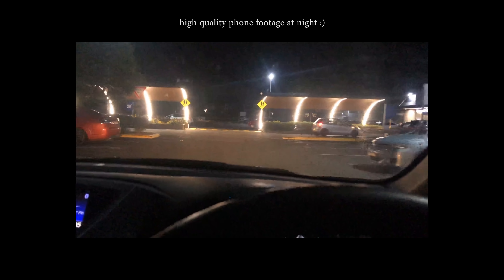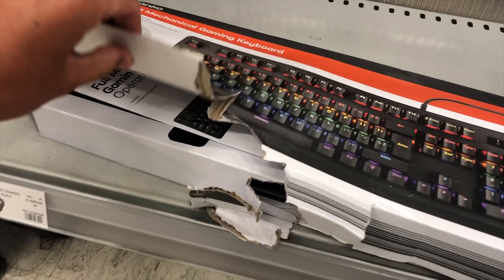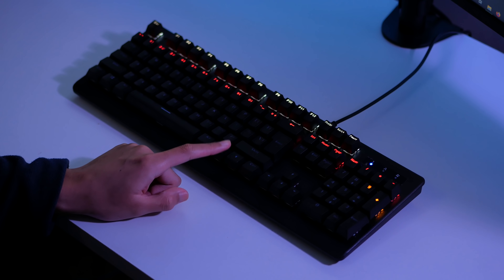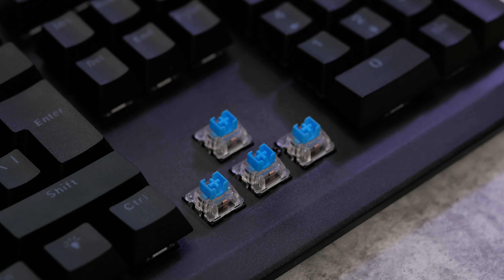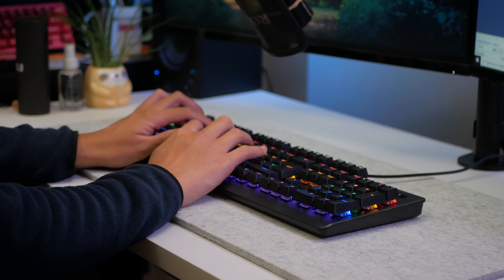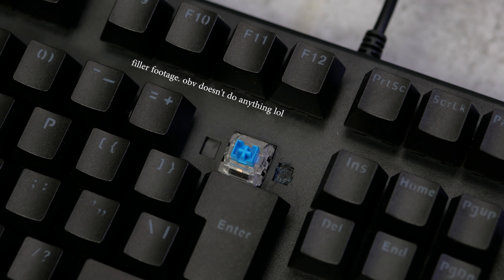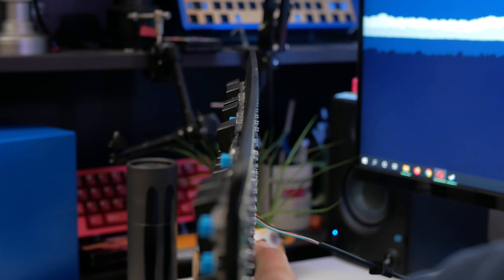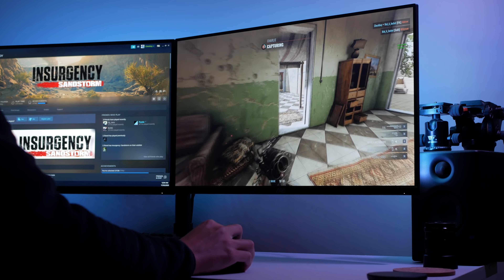I bought this poor mechanical keyboard from Kmart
Went down to my local Kmart and picked up this Anko full mechanical gaming keyboard. gg.